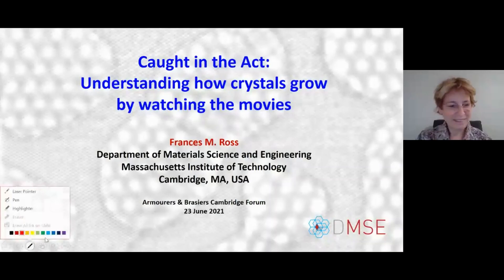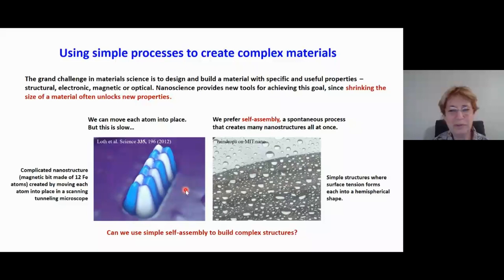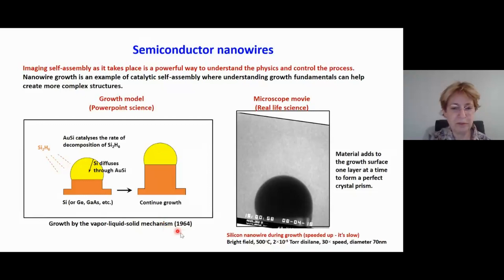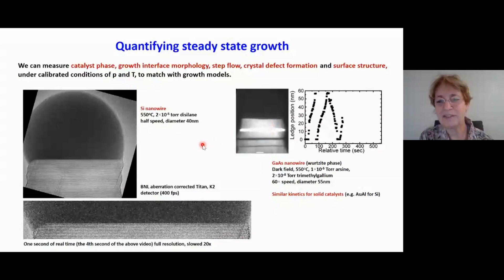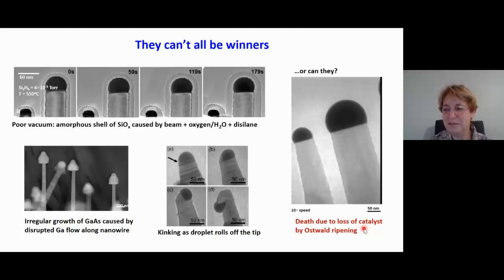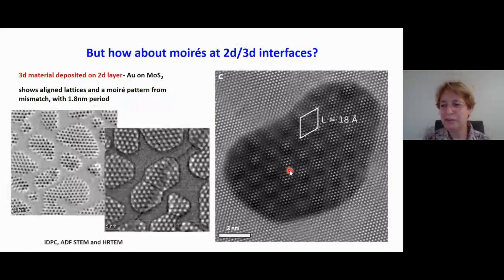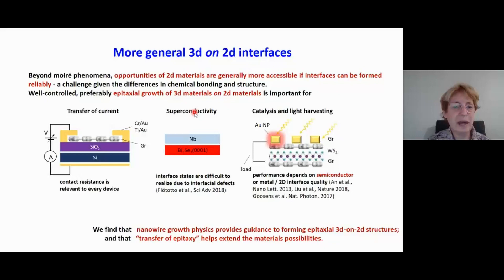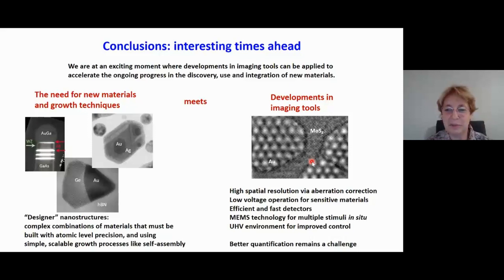Caught in the act: understanding how crystals grow by watching the movies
Gordon seminar by Prof. Frances Ross from the Department of Materials Science and Engineering of MIT.

🗒️ SUMMARY
We can watch crystals grow in an electron microscope by adding atoms one at a time onto a clean surface. The movies tell us a lot about kinetics and thermodynamics but can also be entertaining, frustrating, or both at the same time. This talk attempts to share the joy of this type of ‘in-situ’ microscopy as we aim to understand how atoms assemble into nanowires or nanocrystals and use the information to control the formation of more complicated nanostructures whose properties might make them useful for new types of electronic devices.

👤 BIOGRAPHY
Frances M. Ross is Ellen Swallow Richards Professor in Materials Science and Engineering at the Massachusetts Institute of Technology in Cambridge, MA, USA.  She received her B.A. in Physics and Ph.D. in Materials Science from Cambridge University, UK, where she became captivated by electron microscopy.  She continued this interest during her postdoc at A.T.&T. Bell Laboratories, as a Staff Scientist at the National Center for Electron Microscopy, Lawrence Berkeley National Laboratory, and as a Research Staff Member at the IBM T. J. Watson Research Center.  Her research is based around the development of in-situ electron microscopy techniques to help understand crystal growth, epitaxy, self-assembly and electrochemical andother liquid phase processes.

💭 ARMOURERS AND BRASIERS' CAMBRIDGE FORUM
The Armourers and Brasiers' Cambridge Forum is held annually at the Department of Materials Science & Metallurgy in Cambridge with the aim of raising the profile of materials science in the UK academic and industrial communities, while being international in scope. The Forum attracts high-level involvement from industry, research councils and other influential bodies. It incorporates the Kelly Lecture and the Gordon Seminars, inaugurated in 1999 to mark the opening of the Gordon Laboratory in the Department. It is generously supported by the Armourers and Brasiers' Livery Company, AWE, the Institute of Materials, Minerals & Mining, the Materials Processing Institute, Rolls Royce, and TWI.

The event was held on 23rd June 2021, and the full programme can be found